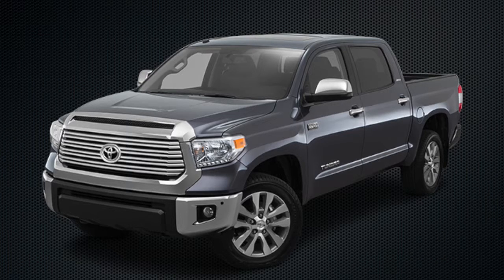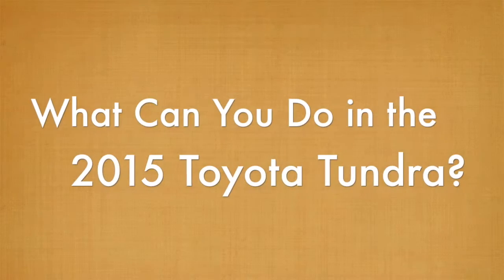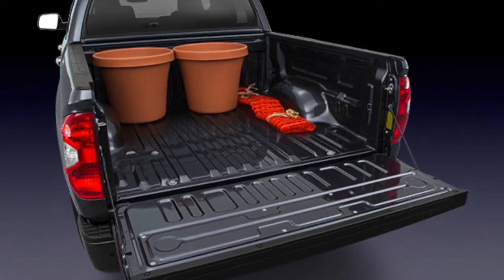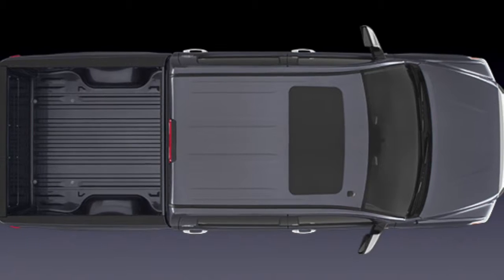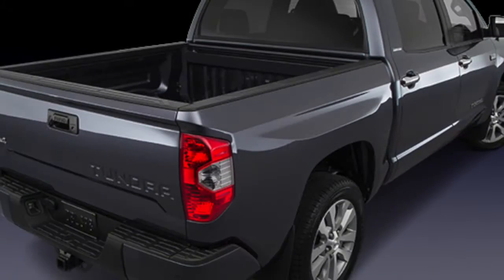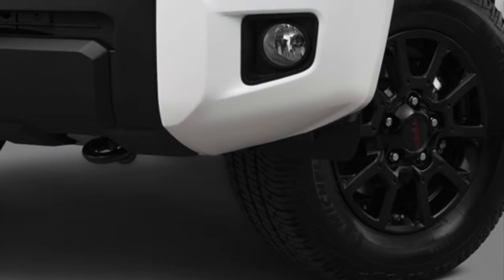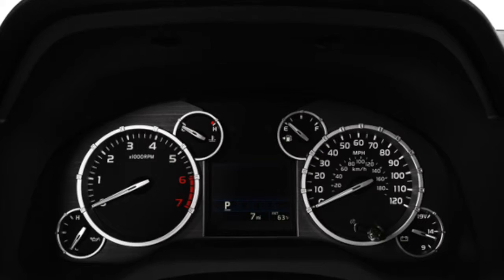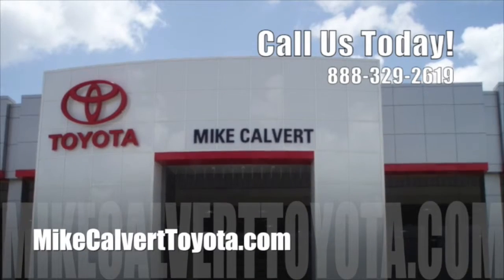Houston: What Can You Do in the 2015 Toyota Tundra?